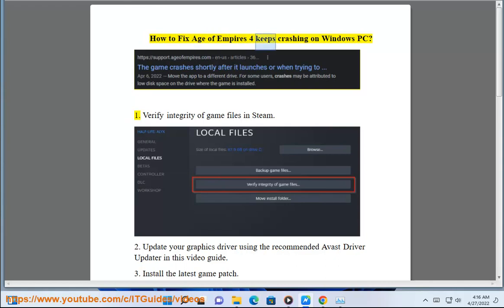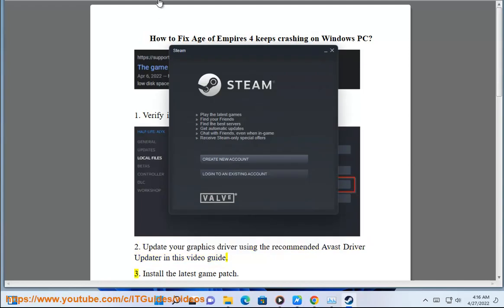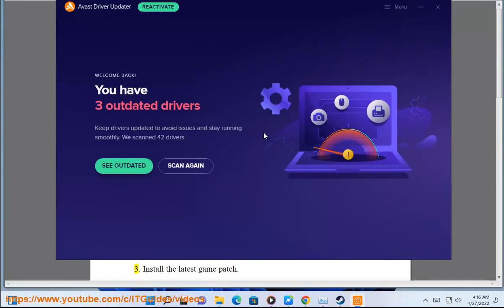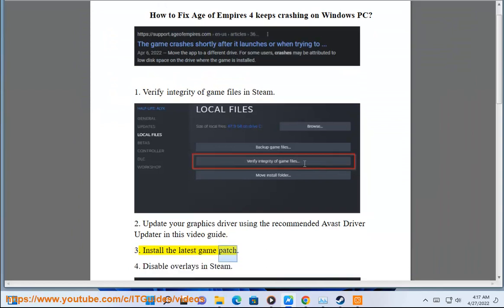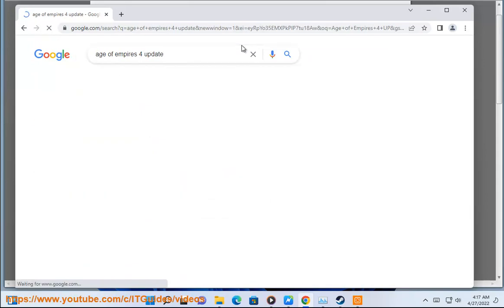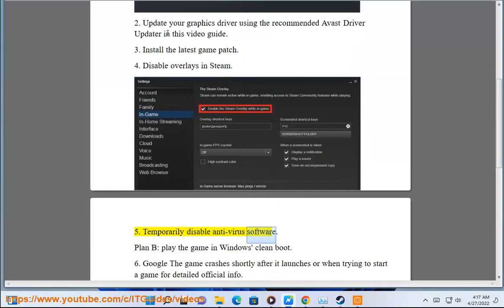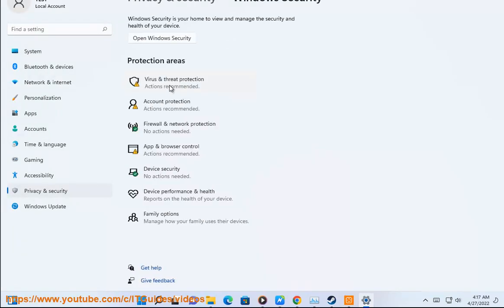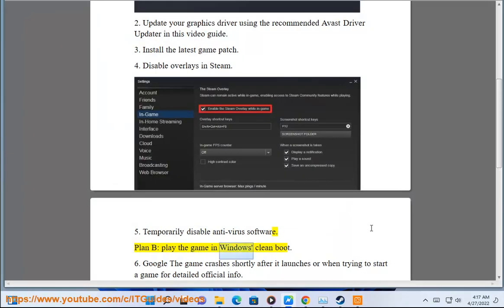Fix Age of Empires 4 keeps crashing on Windows PC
Here's how to Fix Age of Empires 4 keeps crashing on Windows PC. Run Avast Driver Updater@ to keep all your device drivers up-to-date effectively.